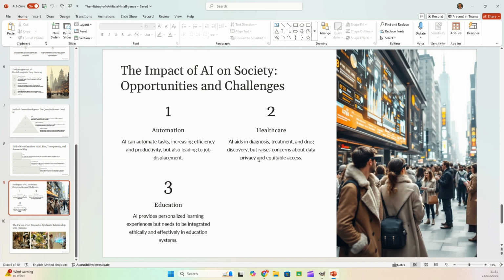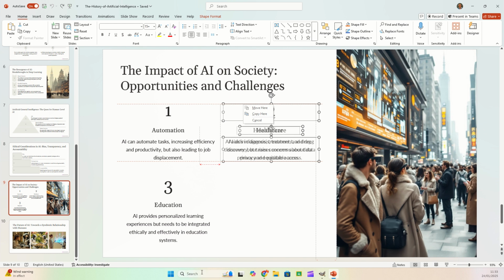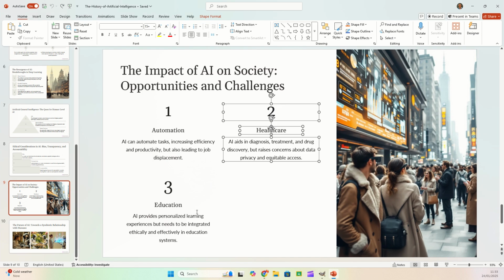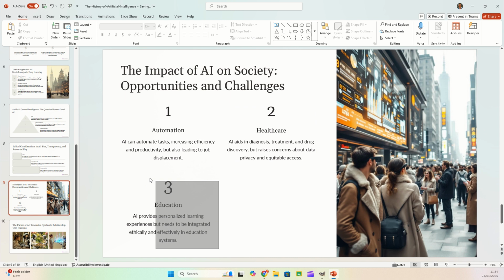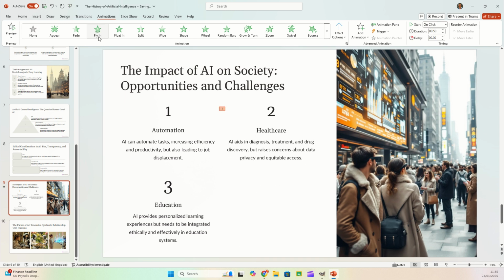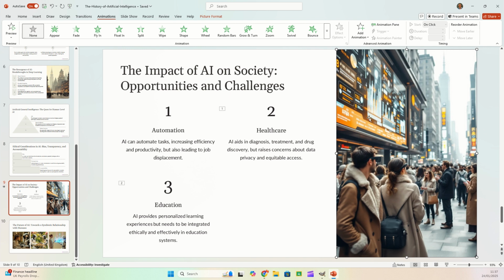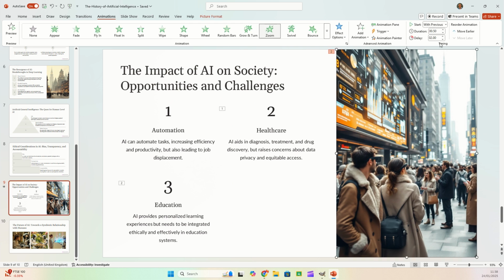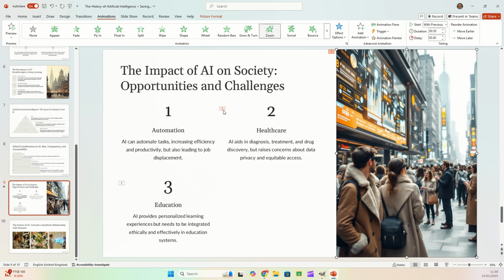Week 2 - Update on Animations and Grouping